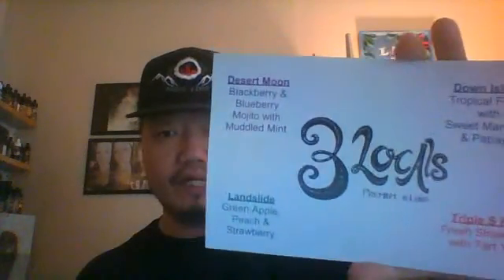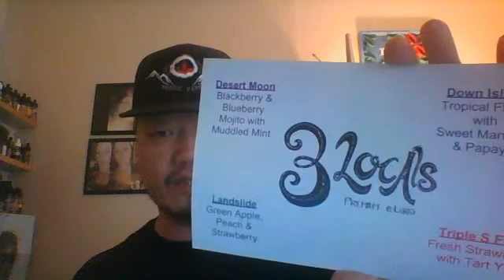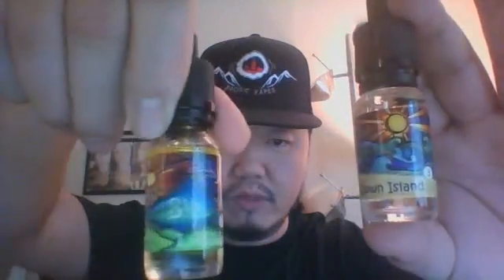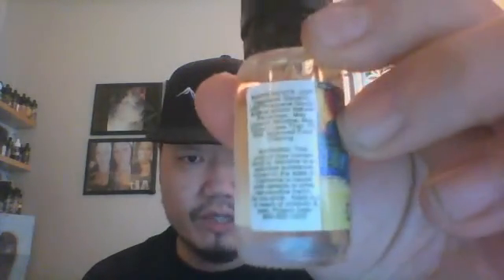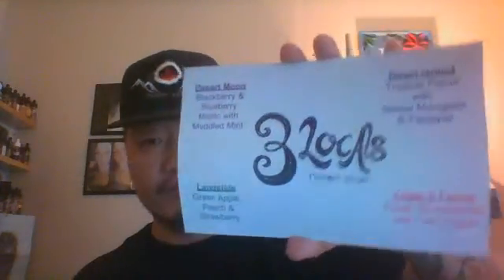3Locals from Joco Juice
Part 1 of 3 part flavor review of Joco Juice and their various lines.  With an immense pool of experience, this family owned company puts their heart, soul and love into every hand mixed batch of this line.  With solid flavor and thick dense clouds, you definitely know you are vaping on high quality liquid.  With labels commisioned by a local artist, safety seal rings, child safety caps, warning and ingredient labels, 3 bottle sizes and 4 nic options, one will be hard pressed to find a truly negative aspect of this company.
Flavors Reviewed-
Desert Moon- Black and Blueberry Mojito with Muddled Mint
Down Island- Tropical Flavor with Sweet Mangoes and Papaya
Landslide- Green Apple, Peach and Strawberry
Triple S Farms- Fresh Strawberries with Tart Yogurt- my favorite of the set